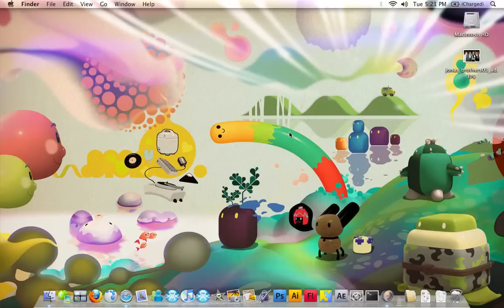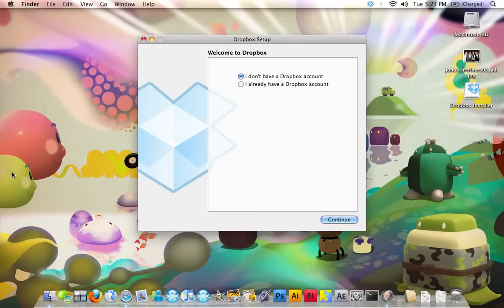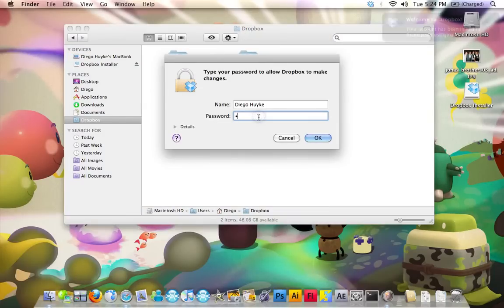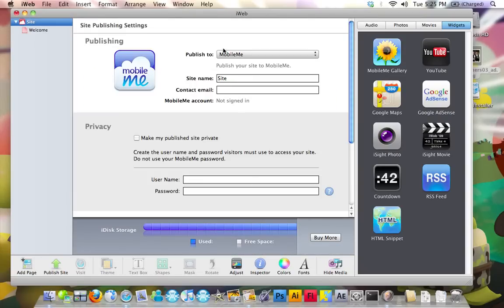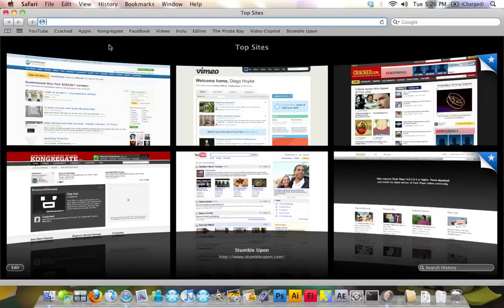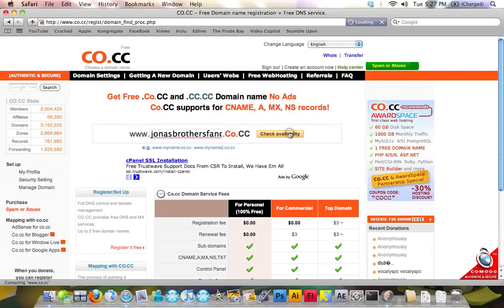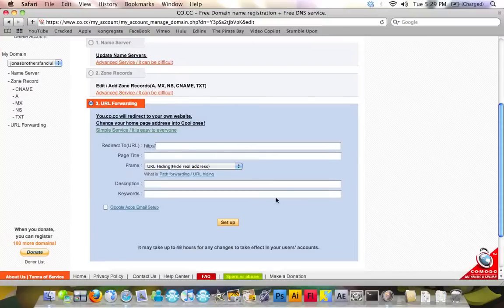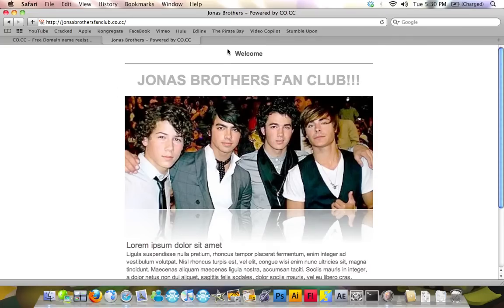How to create a free website with iWeb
The Mac is Yours is a new YouTube channel based on the belief that, the mac is YOURS.

On this episode we show you how to create your very own website with iWeb, FREE.